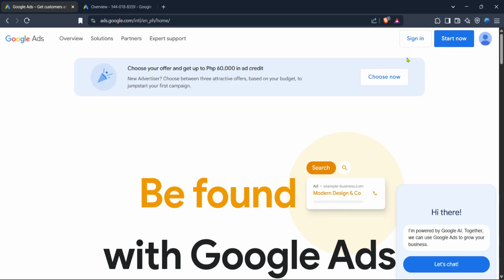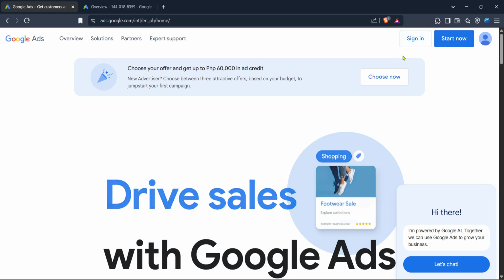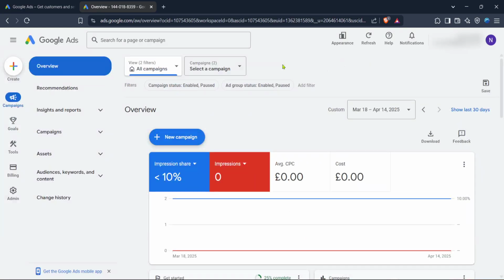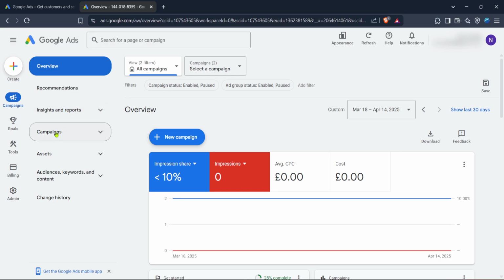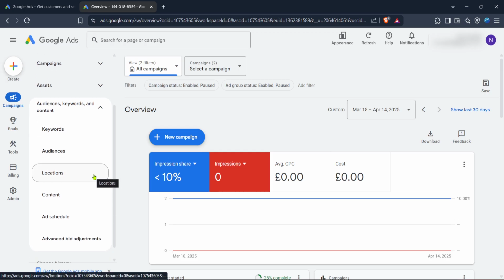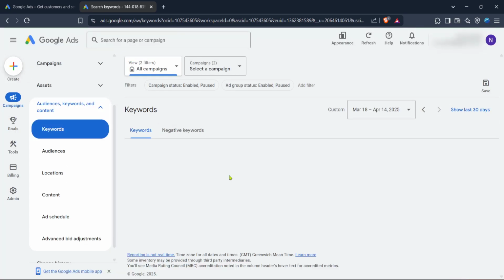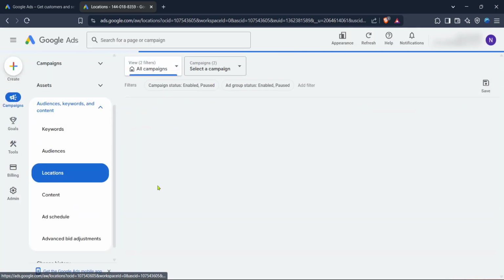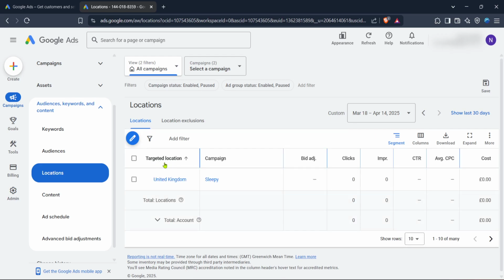How to Fix Zero Conversions in Google Ads (Full 2025 Guide)